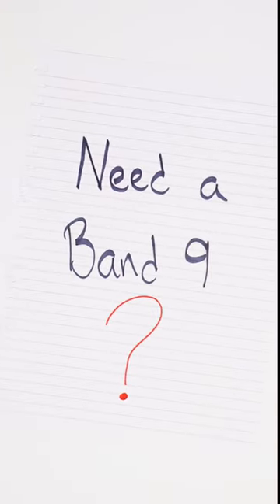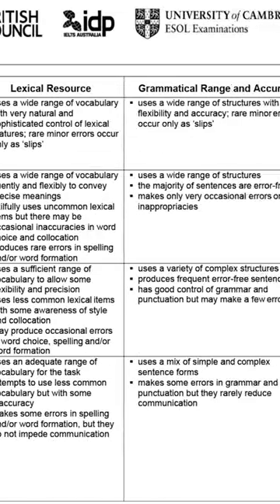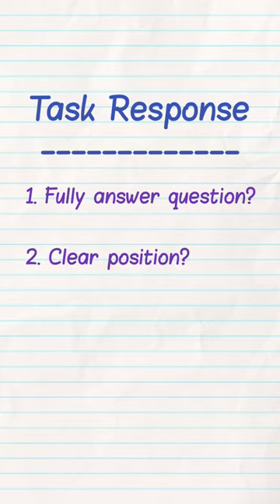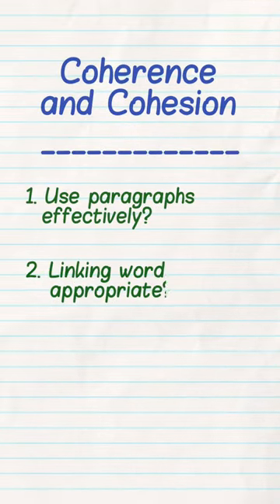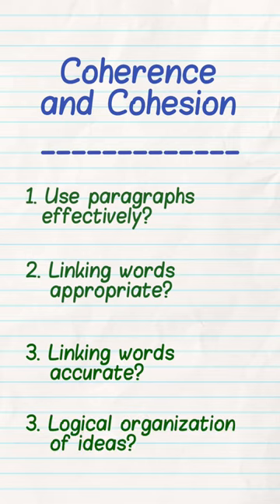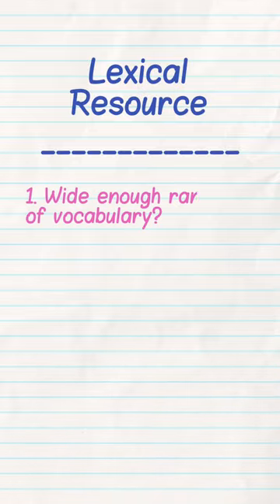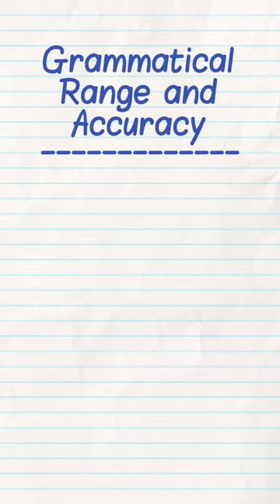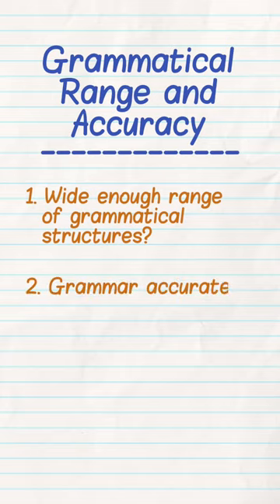Need a Band 9 in IELTS Writing?